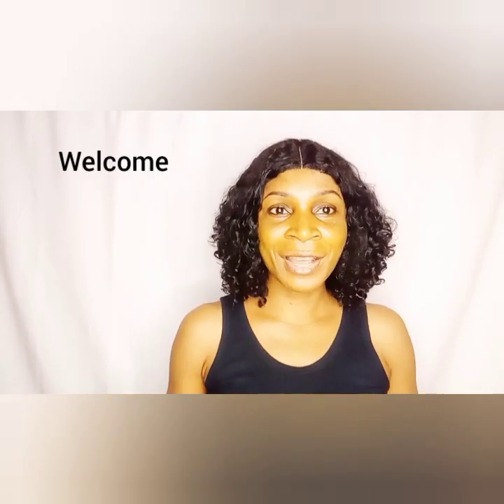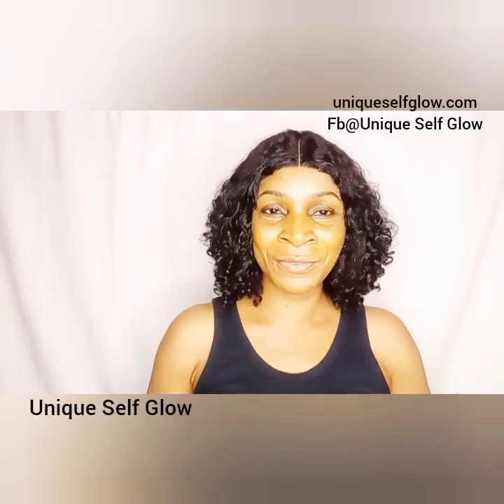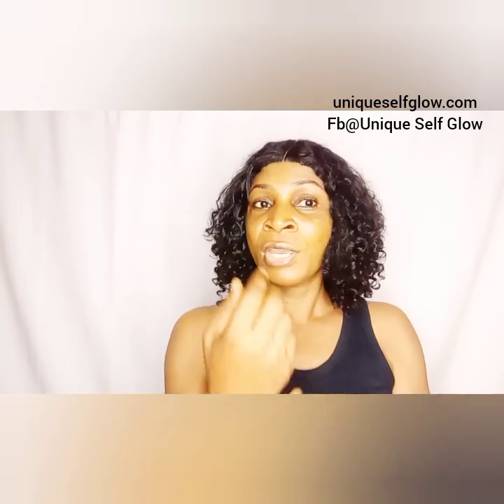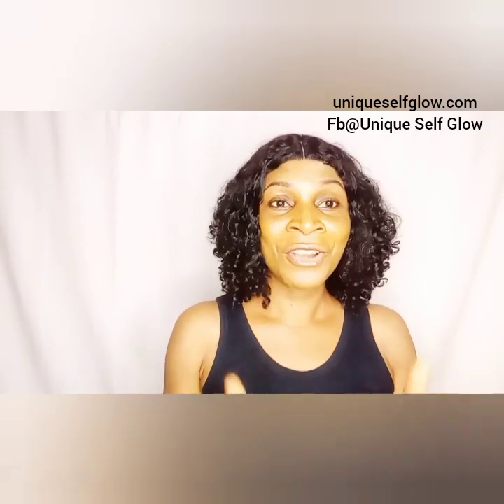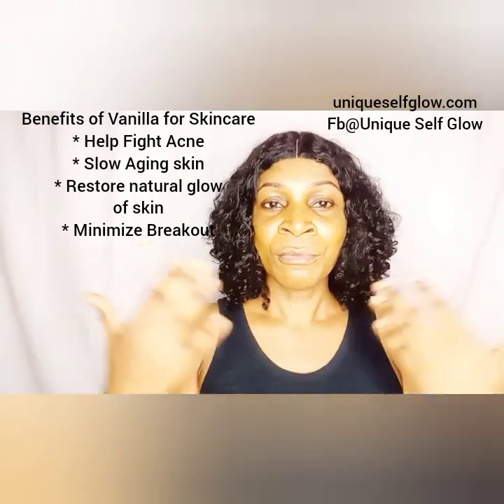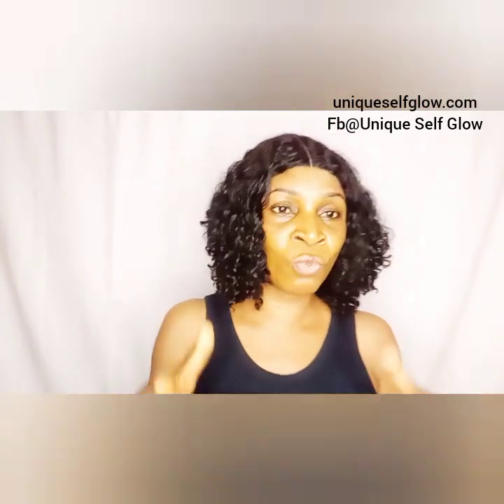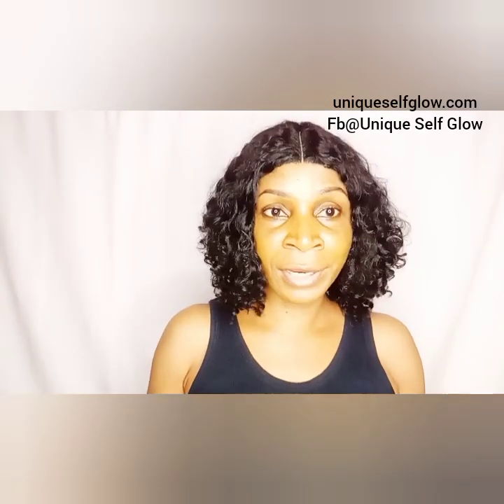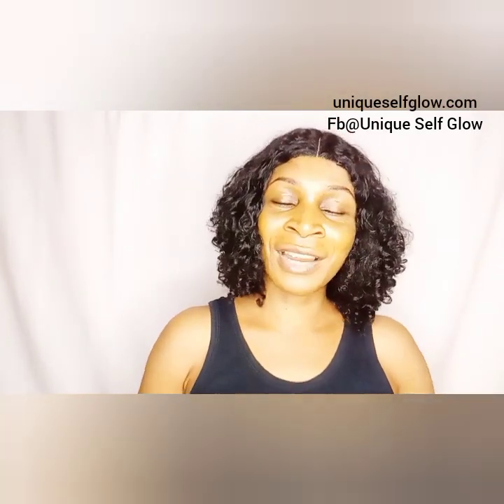6 Skincare INGREDIENTS for a Glowing and Healthy Melanin Rich Skin. Dark | Caramel | Chocolate Skin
This video Explains 5 Best Skincare Ingredients for Melanin Rich Skin Tone, they are Cocoa Butter, Shea Butter, Almond oil,  Aloe Vera and Vanilla Extract for a radiant and beautiful skin.